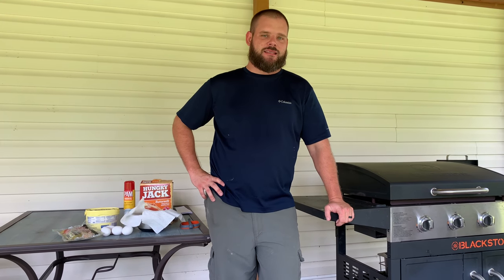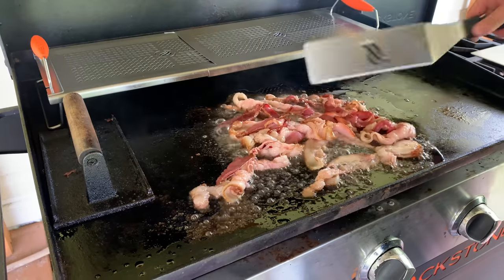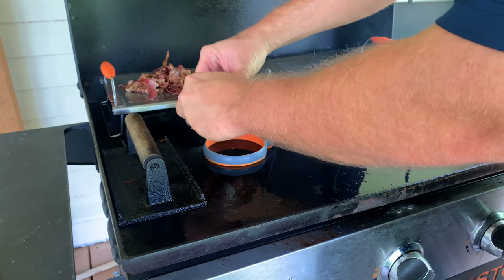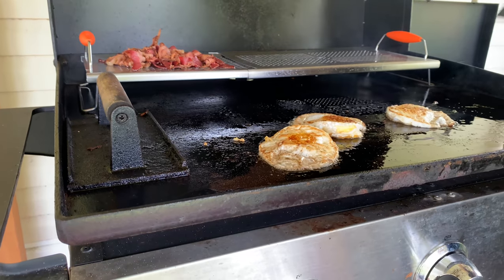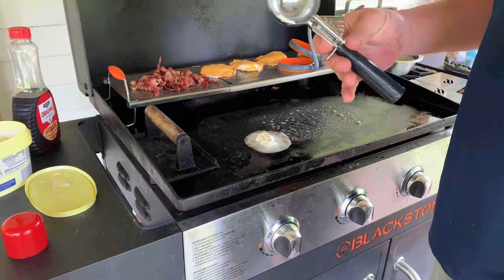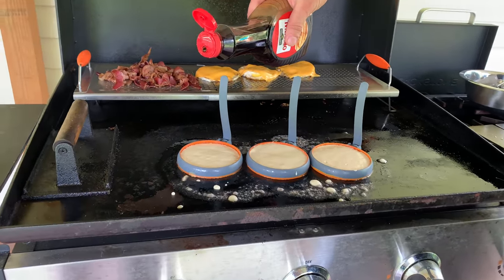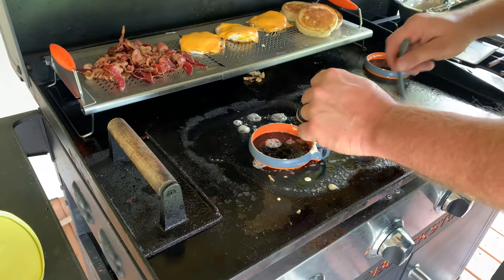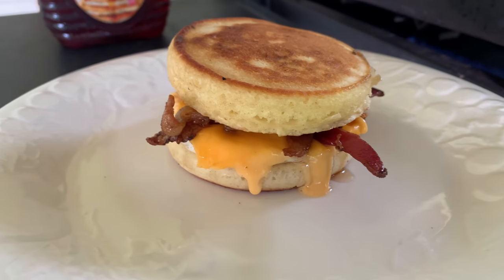EPIC McGriddles on the Blackstone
We've got another good one today with some Sunrise McGriddles on the Blackstone Griddle. Take a pack of bacon, couple of eggs, and pancake batter to make an awesome McGriddle.